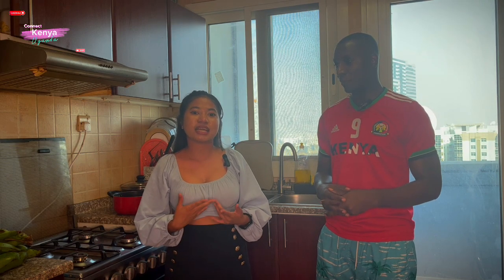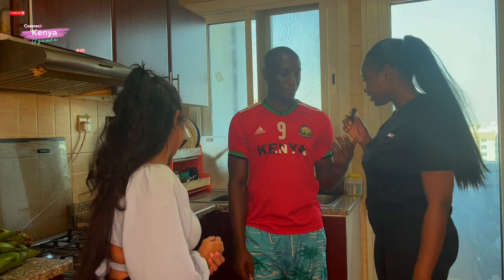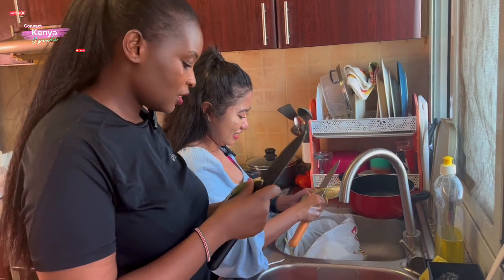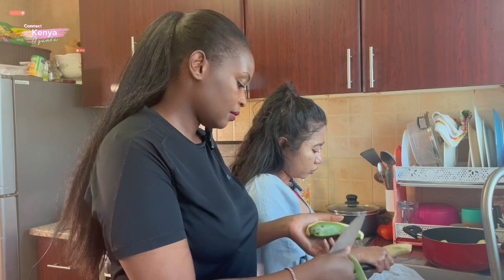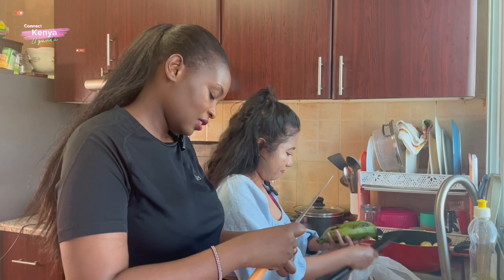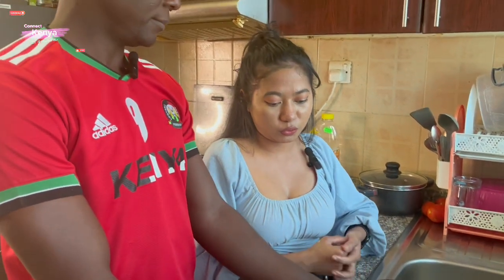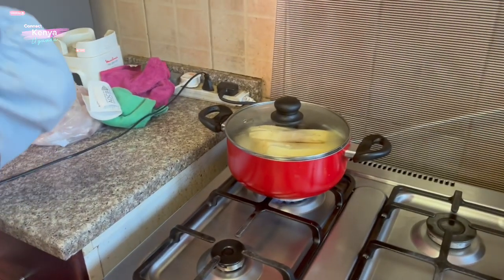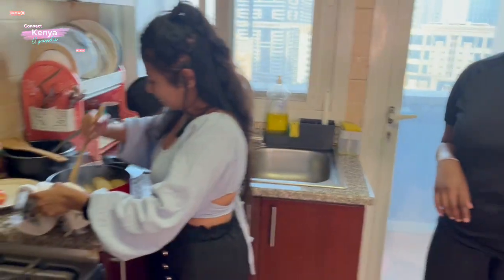How to Cook Matooke the Ugandan way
Step by step of how to prepare Matooke the Ugandan way by non Ugandans Coming up with an amazing meal